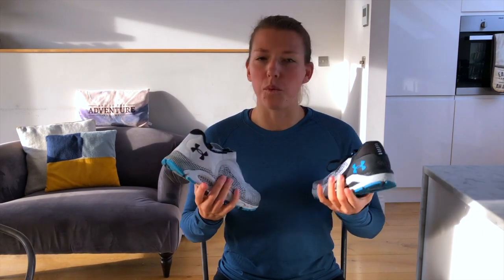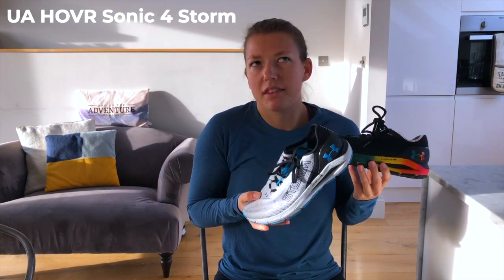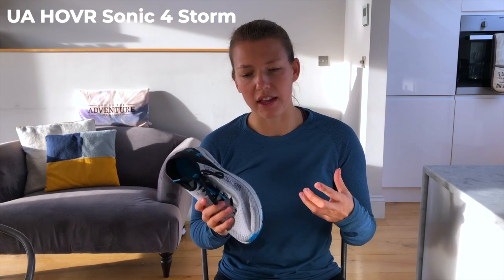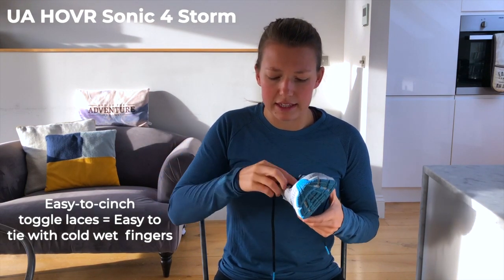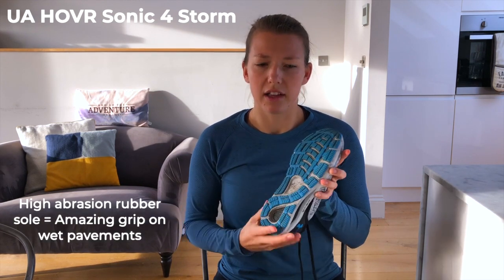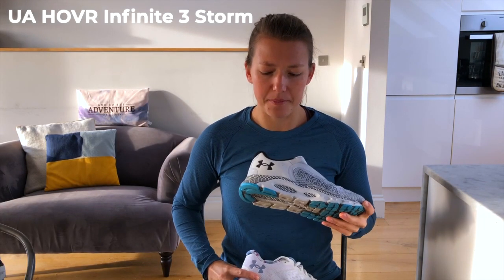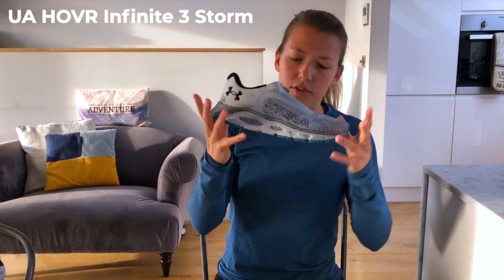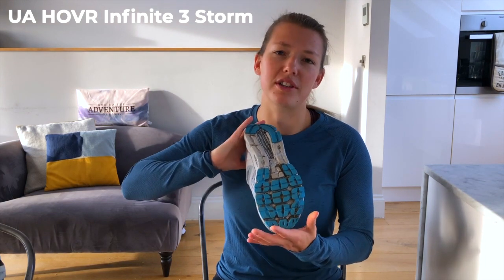AD | UnderArmour Storm Running Shoe Review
We are Emily and Hannah, otherwise known as Twice the Health, known for our tendency to run almost everywhere.
Following a last minute decision to run the London Marathon, we have since attempted a few crazy trails with the intention to tackle many more! We tend to document most of these right here.